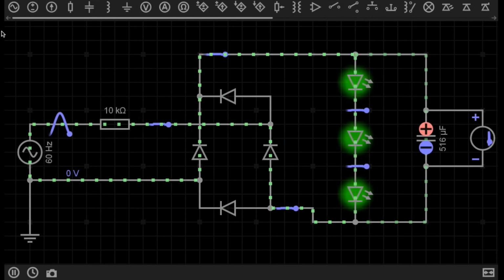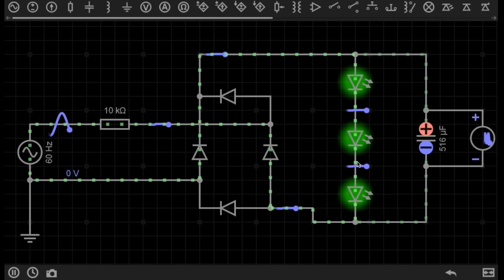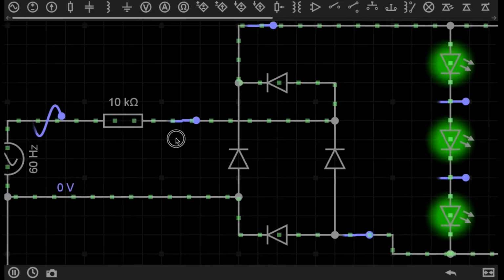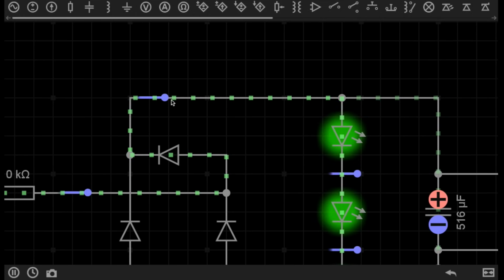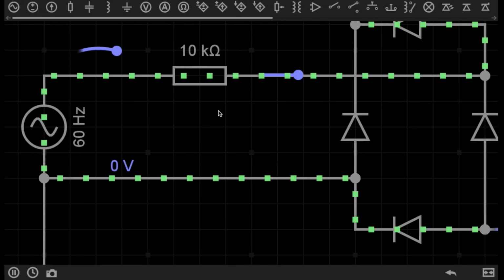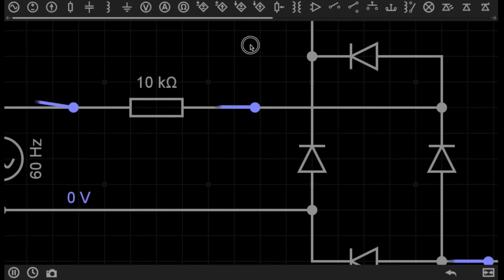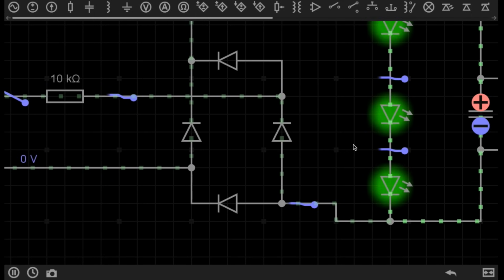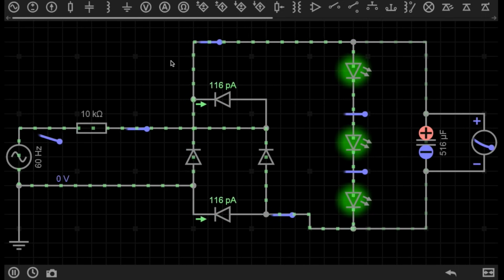How AC is turned to DC! EASY! (Rectifiers): Electronics Basics 7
Learn how rectifiers work to turn AC to DC through a simple configuration of diodes.

These videos will be useful if this is a bit ahead of you:

This video was produced with the help of the excellent app called everycircuit, at everycircuit.com